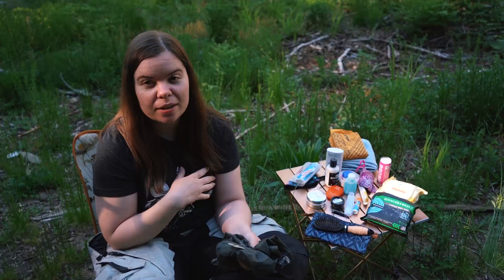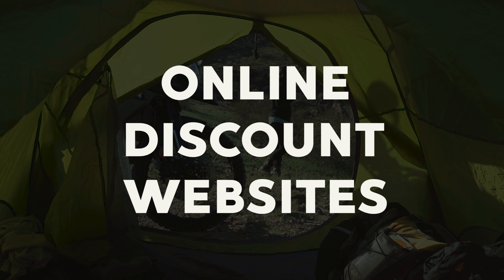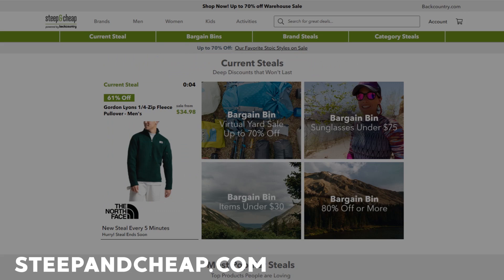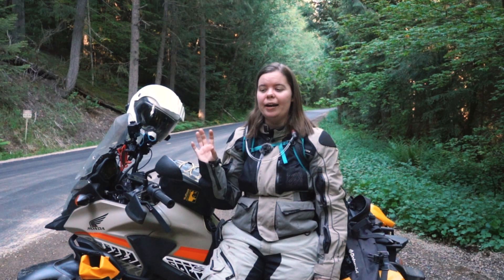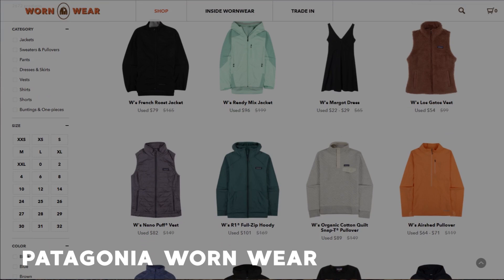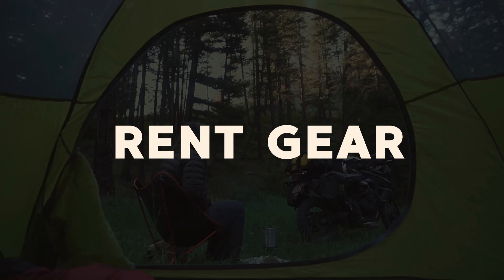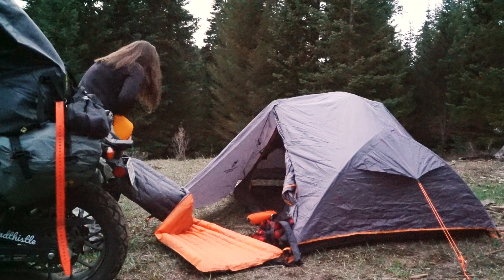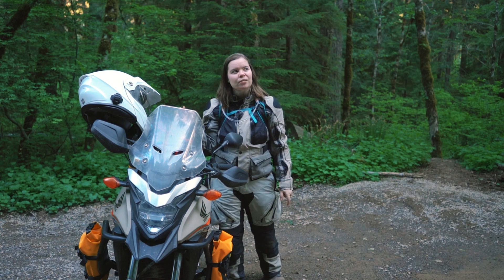Motorcycle Camping Gear on a Budget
So you want to get into Motorcycle Camping, but you're on a tight budget, you feel a little overwhelmed by the high cost of most camping gear. I'm here to give you some resources for finding discounted and budget friendly camping gear like tents, sleeping bags, sleeping pads and outdoor friendly clothing.